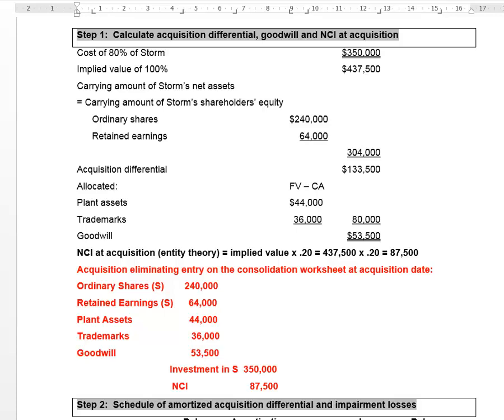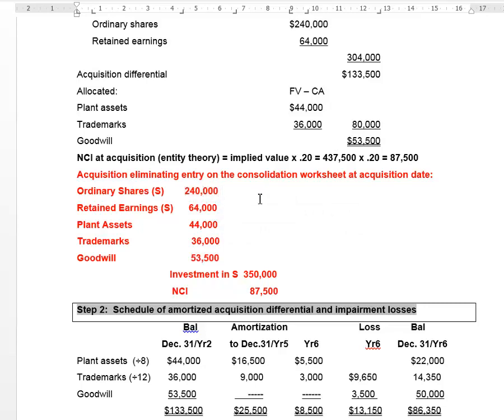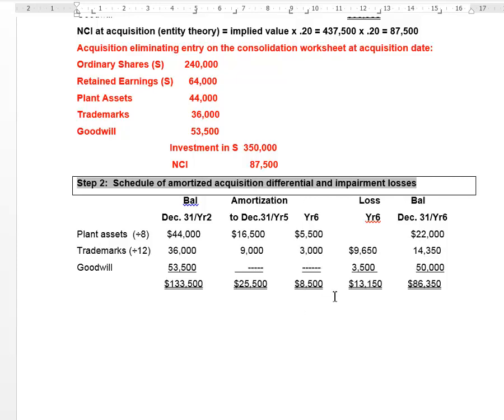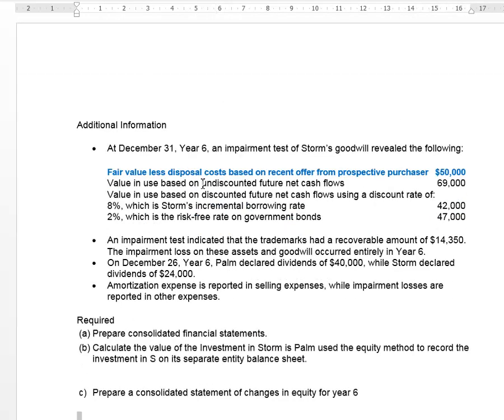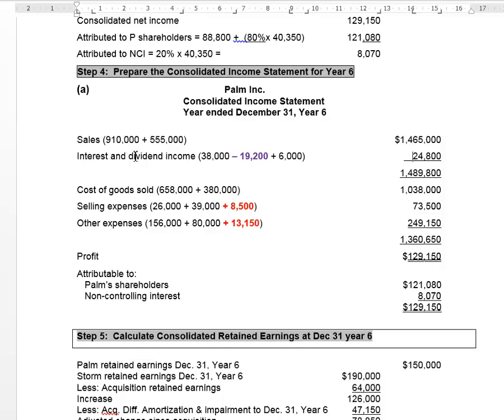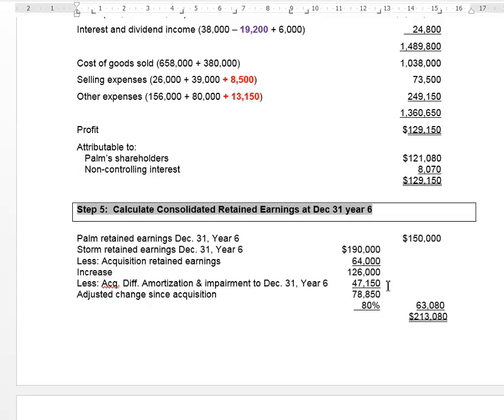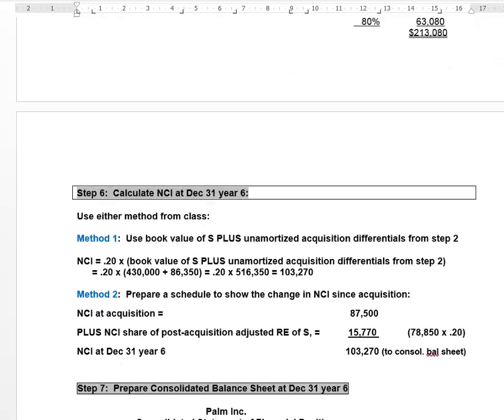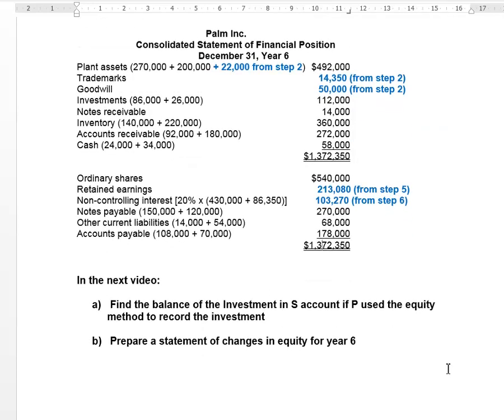Problem 5-10 Part 1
This video covers all the steps from acquisition differential calculation to consolidated balance sheet